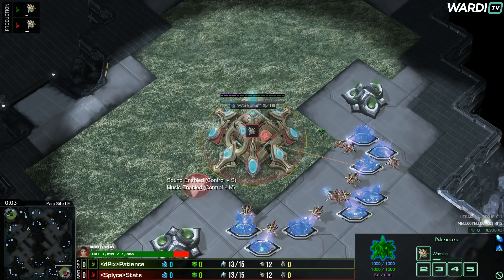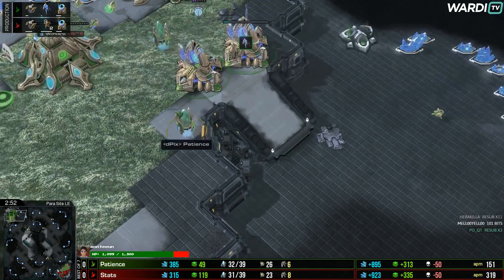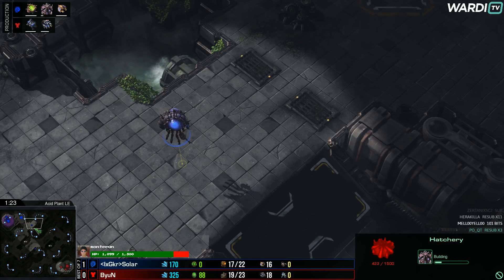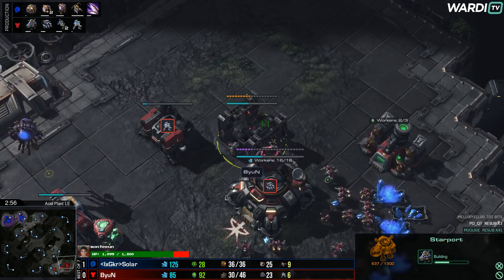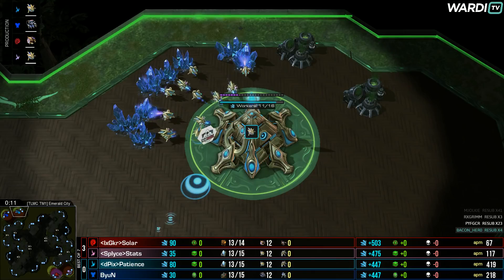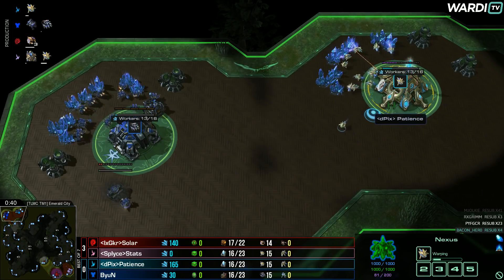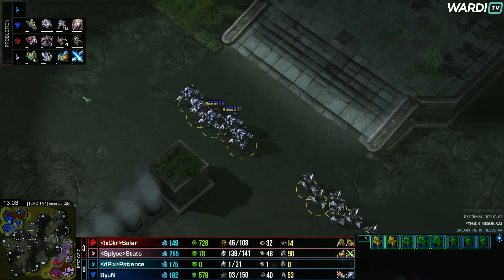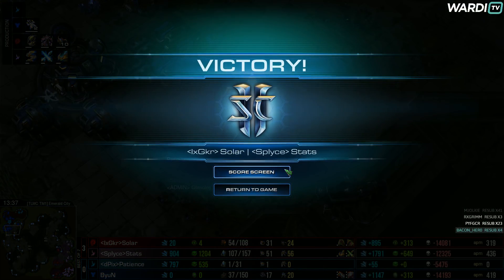ByuN / Patience / GuMiho vs Stats / Solar / Dark - QCL Team League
The QCL Power Overwhelming Team League is an event run by Crank to bring a team league back to Korea. You can find out full information & results from the $3500 event